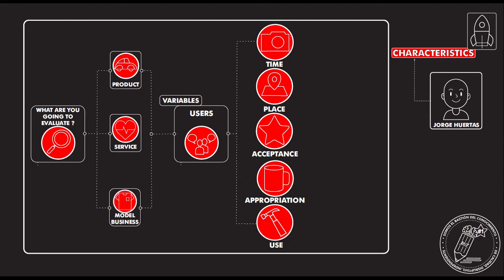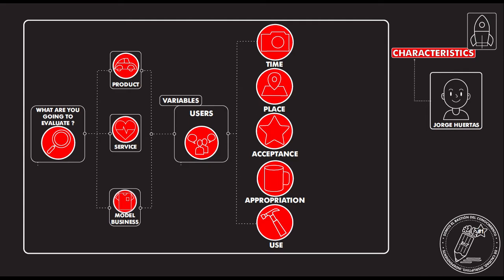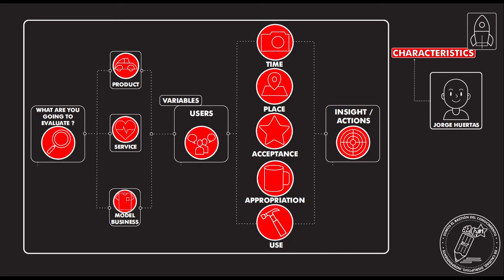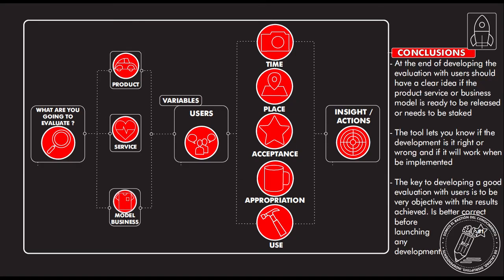What is and how to make a "PROTOTYPE EVALUATION WITH USERS"? How does it works? Temp 15 - Ep 235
Video Tutorial explaining, What is and how to make a "PROTOTYPE EVALUATION WITH USERS". How does it works? Step by step.